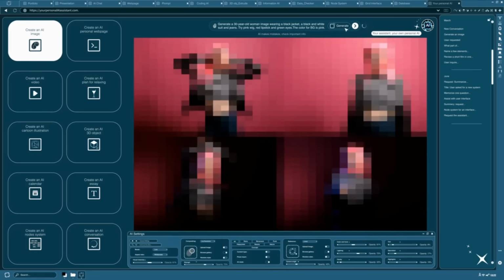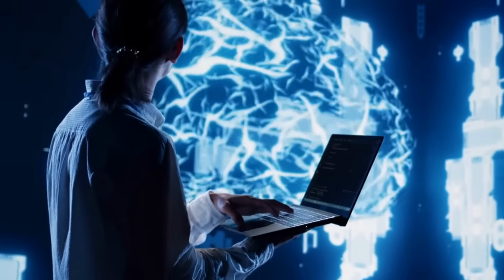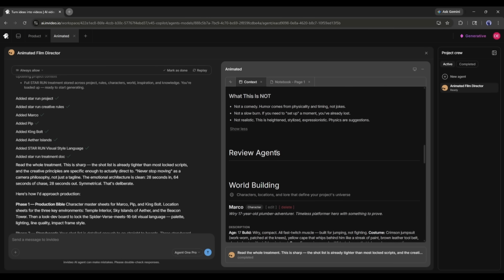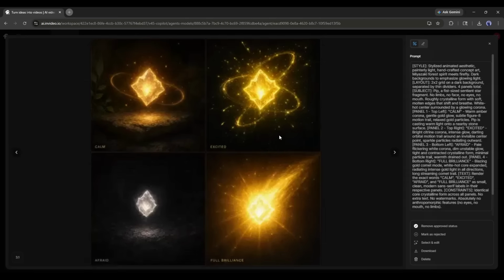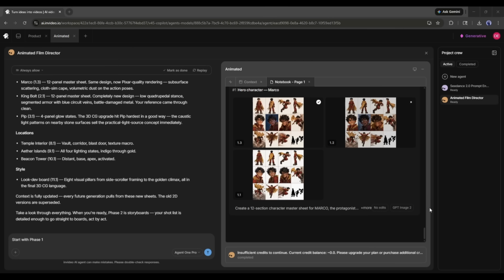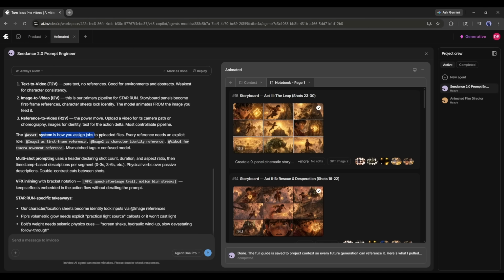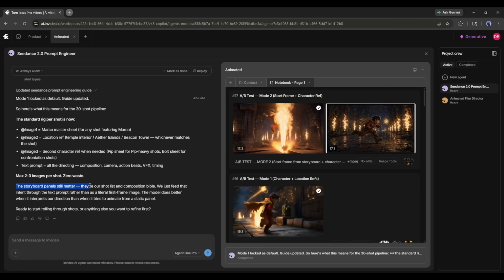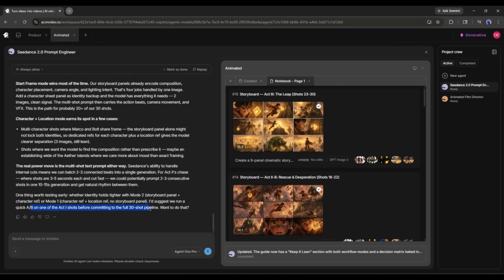AI Filmmaking With Scene, Storyboard, Images And Videos : NEW AI Agent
Invideo Agent : Become a AI Filmmaker with proper storyboard, Visual, Object, Character and More using Single Text Prompt. This New AI Agent work like a film maker it create story board pre product and object for visual so a filmmaker can easily understand his desire. Try This new ai agent can turns text prompt into videos with consistent character and proper visuals. Create cinematic AI films automatically using Invideo Agent and Seedance 2.0 AI Video Generator — from storyboard, characters, and visuals to complete AI generated videos. In this tutorial, you will learn AI filmmaking workflows, AI agent automation, storyboard generation, cinematic scene creation, and how to produce professional AI films with text prompts.

What You will leran From This Video :

invideo Agent One Walkthrough Complete Tutorial
Create cinematic AI generated films using Invideo Agent
Build AI filmmaking workflows with storyboard and pre-production tools
Generate AI characters, visuals, scenes, and objects automatically
Turn storyboard images into cinematic videos using Seedance 2.0 AI Video Generator
Complete AI filmmaking workflow from idea to final AI generated movie result

Video Breakdown :
00:00 Invideo Agent : Create Cinematic AI Generated Videos
01:50 AI Filmmaking With This New AI Agent
02:30 Create Your Own AI Agent For Filmmaking
04:00 Create Storyboard, Pre Production and Images
04:45 AI Characters, Storyboard, Objects and Visual
07:45 Create Videos With Seedance 2.0 AI Video Generator
09:48 AI Generated Videos
10:58 Final Result Of AI Generated Film